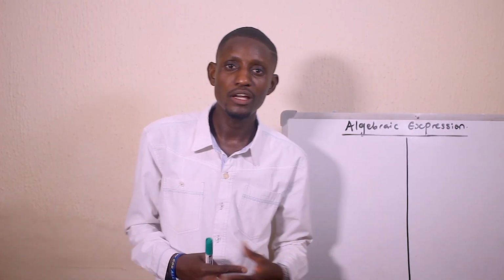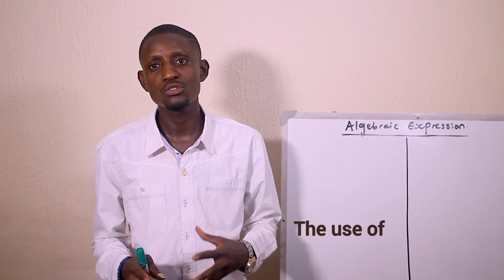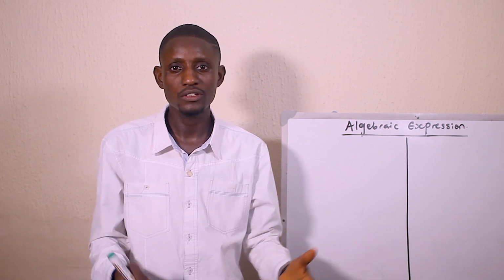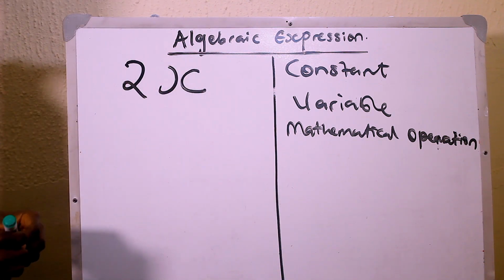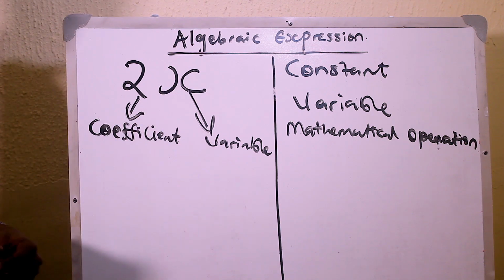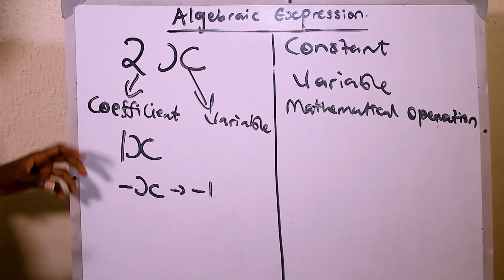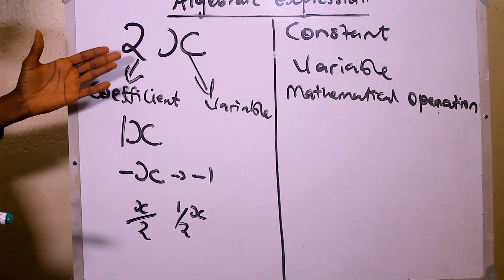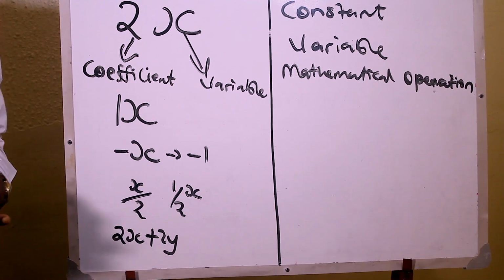Introduction to Algebra: Part 1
Watch this video to learn how to identify the coefficient in an Algebraic term.